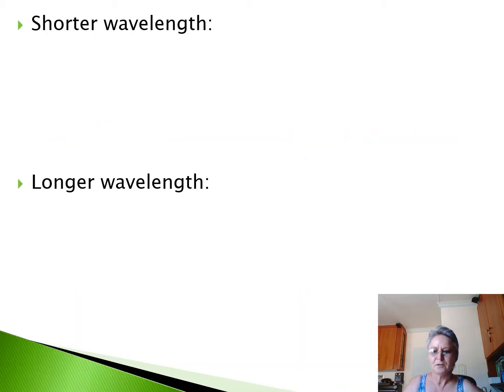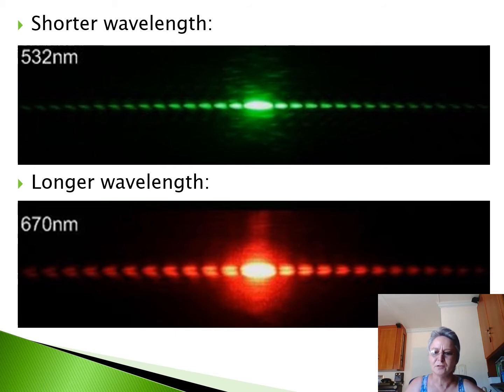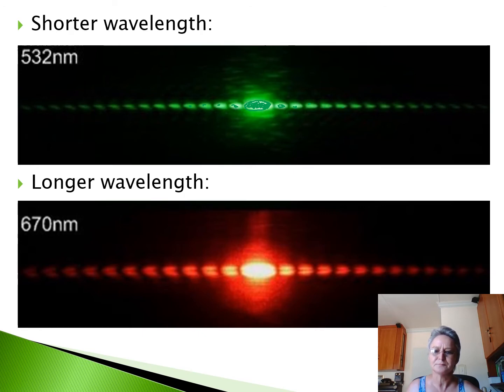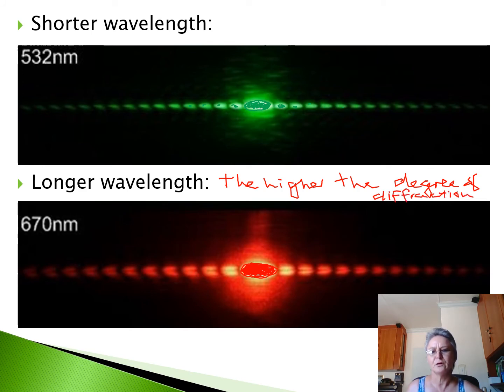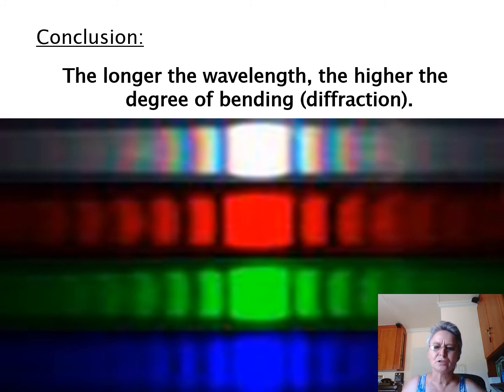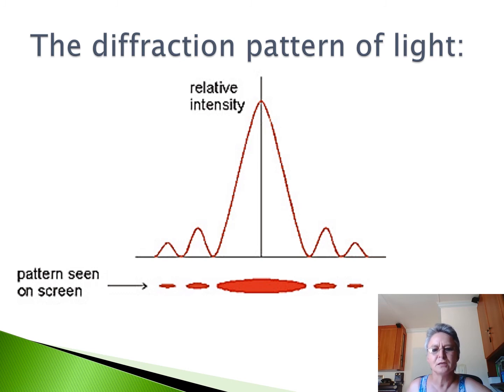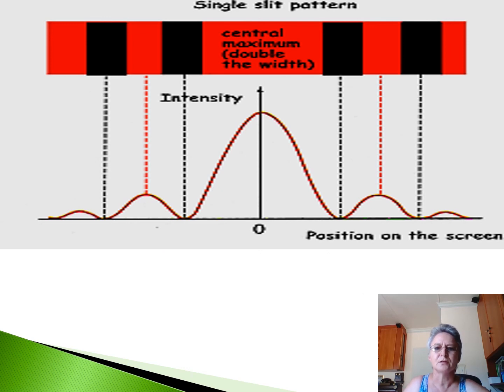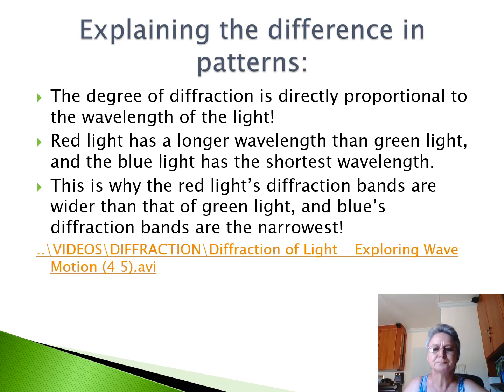5 GR 11 LESSON 5 DIFFRACTION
5th lesson discussing the effect of wavelength on the degree of diffraction.